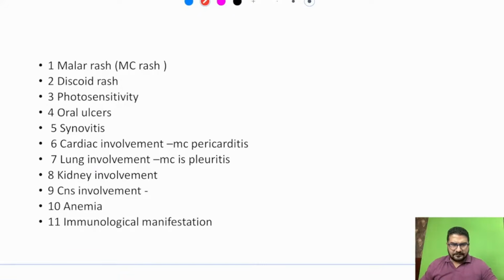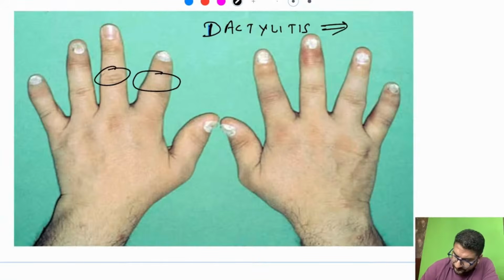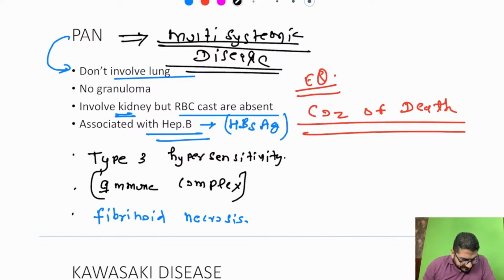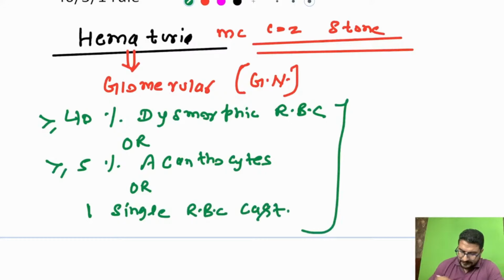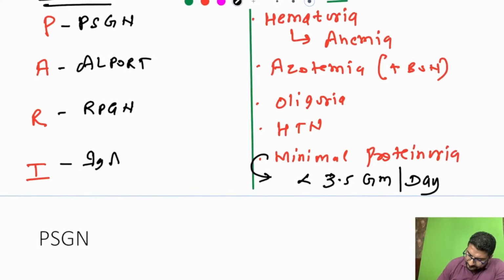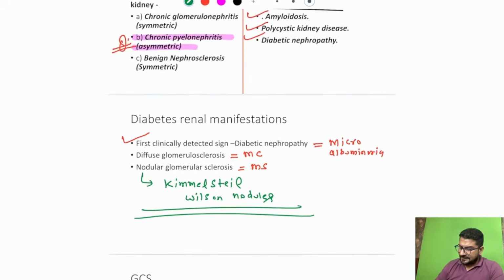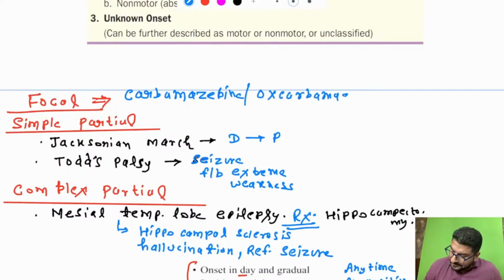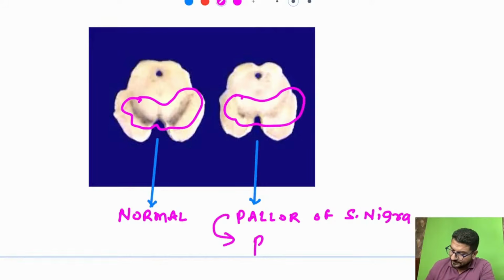General Medicine - Part 2 - Detailed Explanation by Dr. Aman Setiya | FMGE Jan 2026 | MeduHub FMGE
🩺 This high-yield session includes:

Important topics from FMGE past papers
System-wise clinical approach and shortcuts
Integrated medicine concepts for better retention
Quick revision hacks to save time before the exam

Whether you're in the early stage of preparation or revising your syllabus, this session is an unmissable resource for cracking FMGE 2025 with confidence.

This expert-led General Medicine session by Dr. Aman Setiya is tailored for FMGE Jan 2026 aspirants and provides complete exam-focused coverage of important topics. With smart techniques, clinical integration, and question-solving strategies, this lecture ensures conceptual clarity for Indian medical graduates appearing for the FMGE. Powered by MeduHub FMGE, the session focuses on the most scoring topics and helps students strengthen their base in internal medicine for better exam performance.